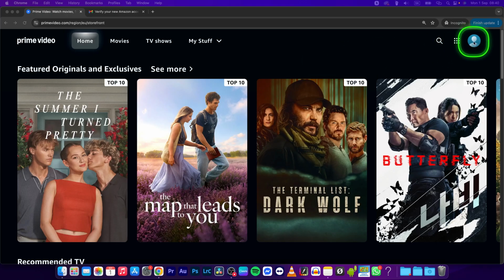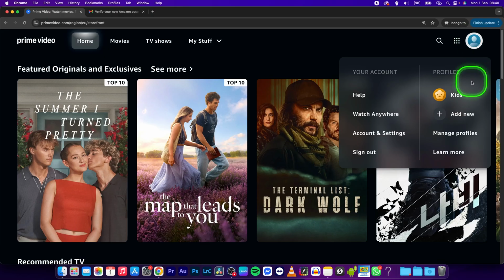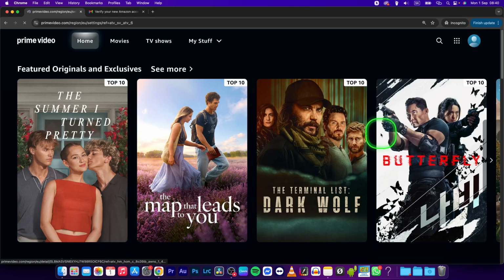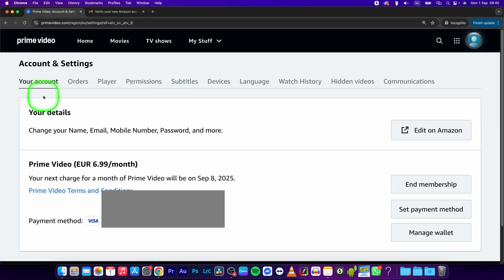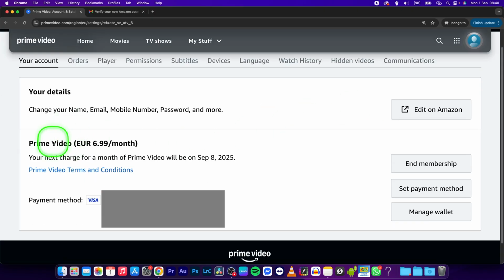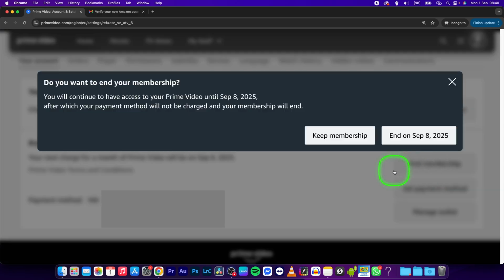How To Cancel Subscription on Amazon Prime Video | Cancel Membership | Amazon Prime Video Tutorial